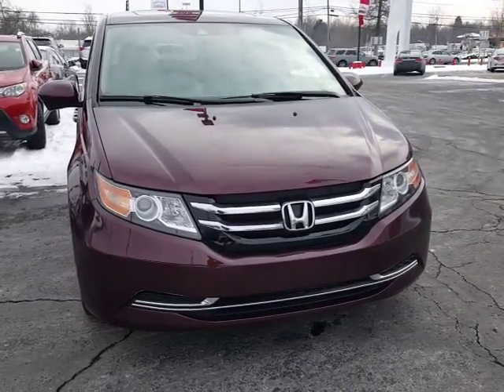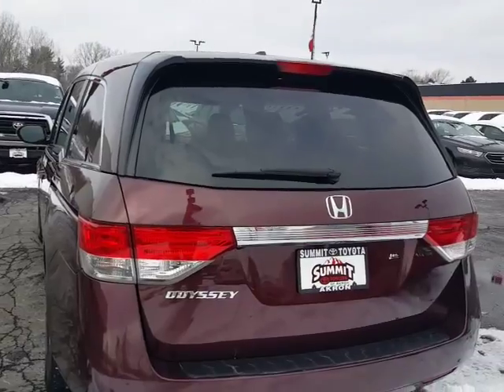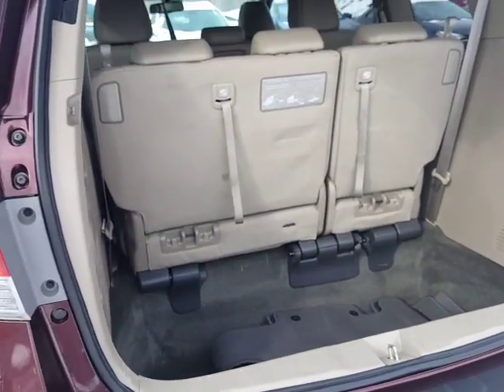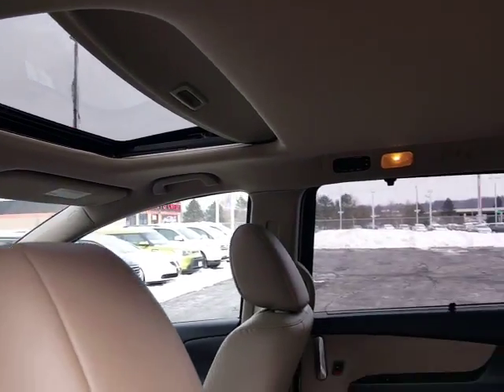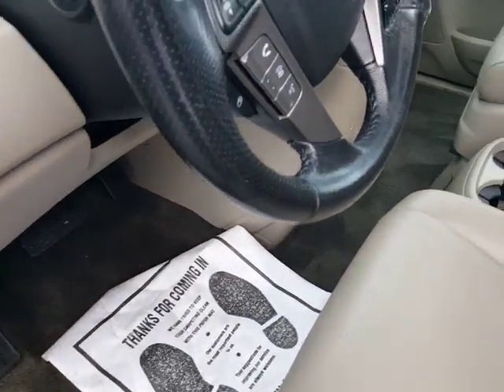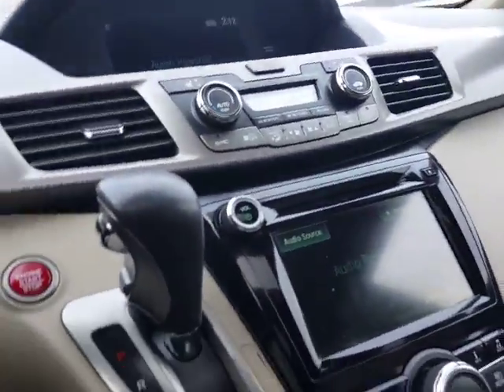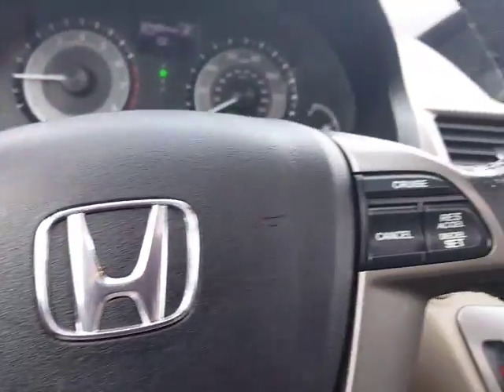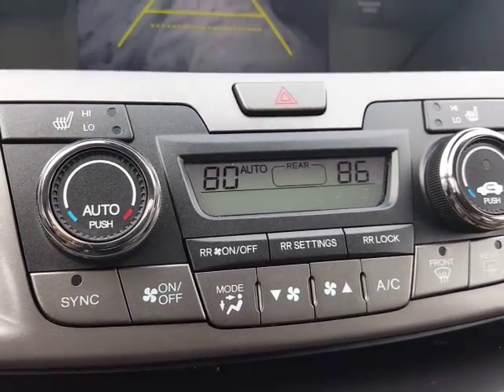2015 Honda Odyssey EX L SUPER CLEAN FREE POWERTRAIN GUARANTEE